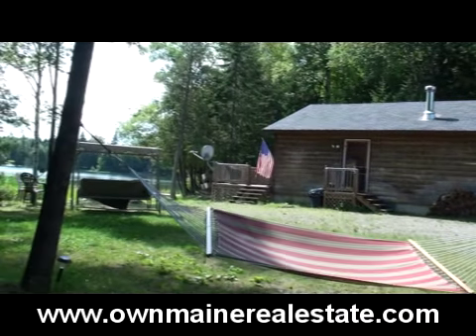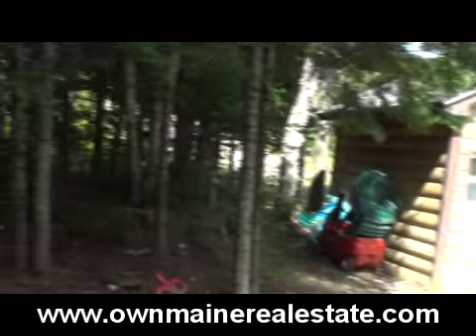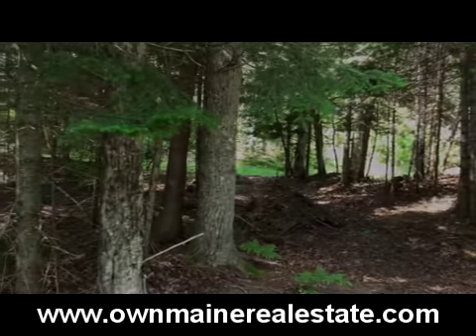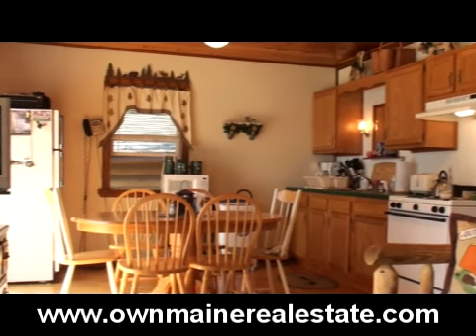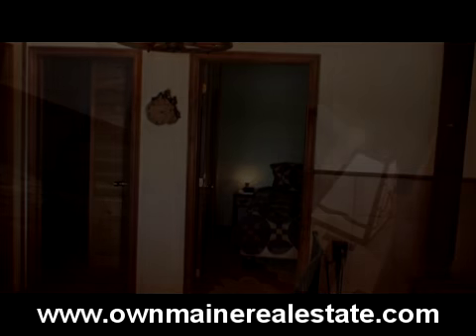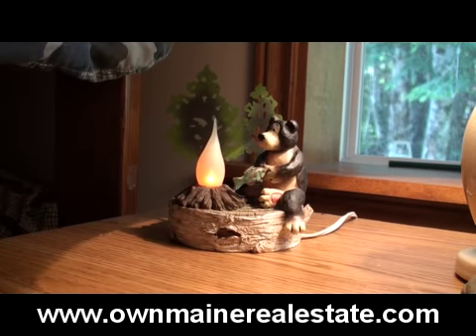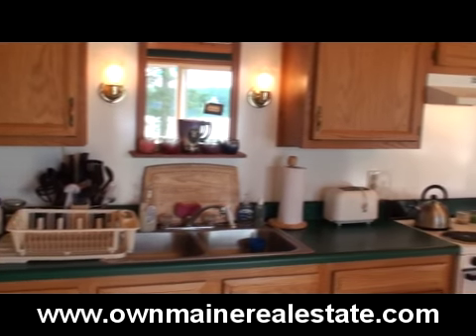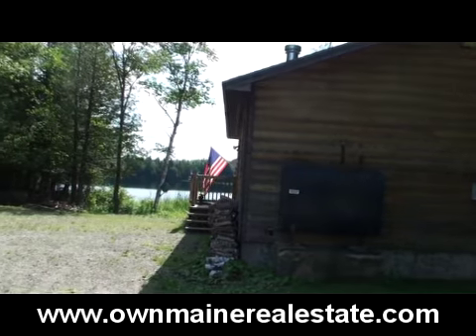Maine Waterfront Real Estate, Log Lake Vacation Home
SOLD! Maine Waterfront Real Estate! Log Lake Vacation Home. Looking For Homes For Sale On The Waterfront? Maine Waterfront Real Estate, Put Some ME Lake Water In Your Vacation Diet Like The Doctor Instructed. 175' On Maine Lake, Log Sided Ranch With Cathedral Ceilings. Totally, We Mean Totally Furnished. Big Open Deck. Maine Waterfront Real Estate, Lake Vacation Home. Need One For Stress Relief? Spell It Out, M-A-I-N-E For Relaxation! Looking For Properties On The Water In Maine? Log Cabins Or Camp Cottages Are Popular And Don't Rule Out Building On A Maine Lake Lot! Vacation Properties In Maine, Low Cost, High Return Investment Value. Only So Many Maine Real Estate Listings Border The Water! MOOERS REALTY 69 North ST Houlton ME 04730 USA